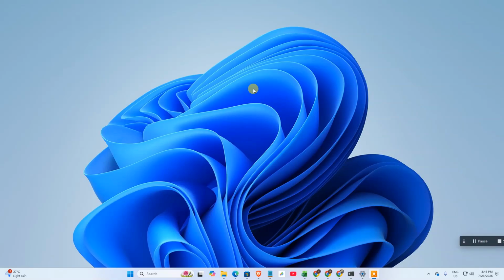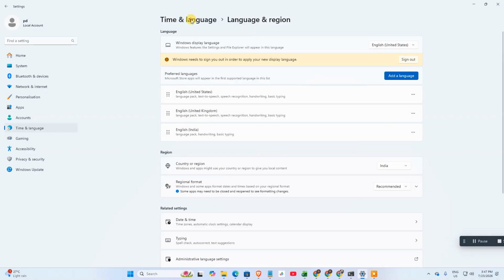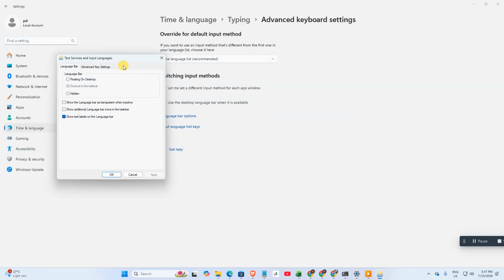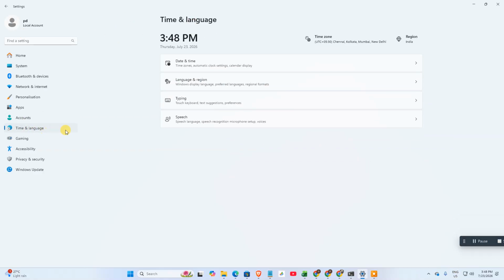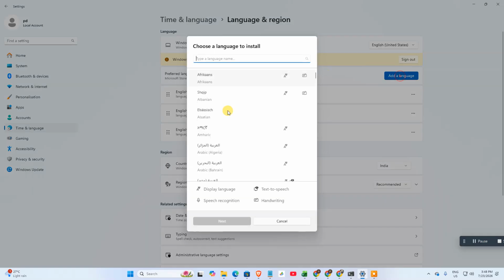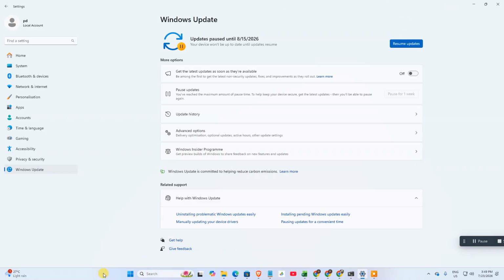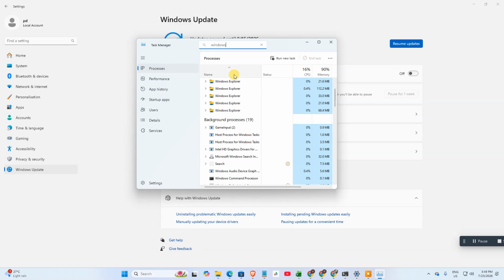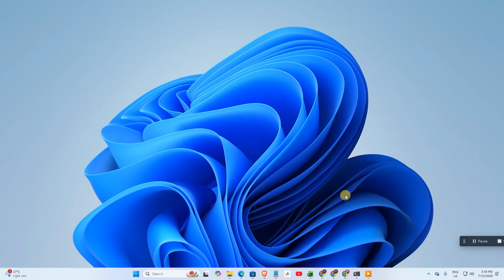Language Bar Missing From Taskbar in Windows 11/10 – How to Fix It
Explains step-by-step How To Fix Language Bar Missing From Taskbar in Windows 11 in this video.